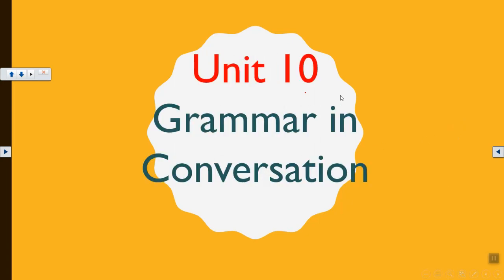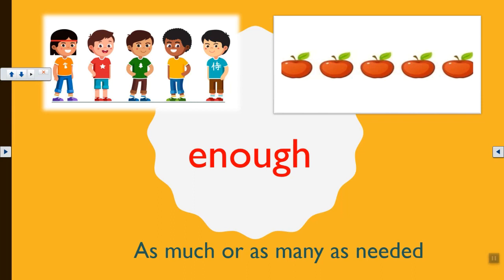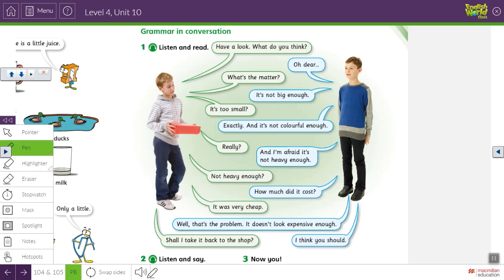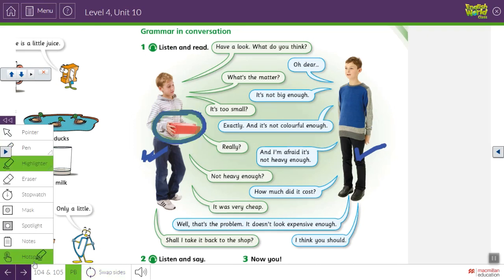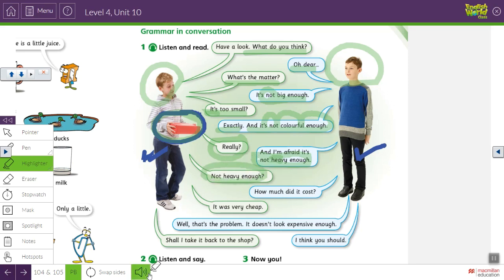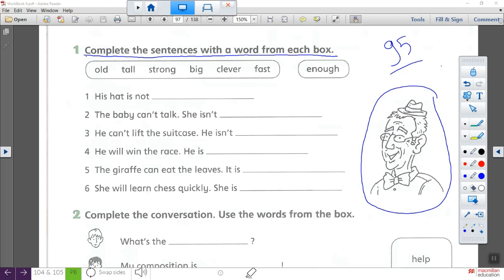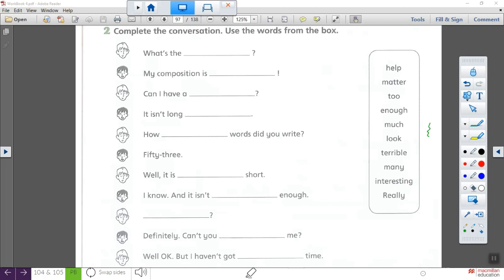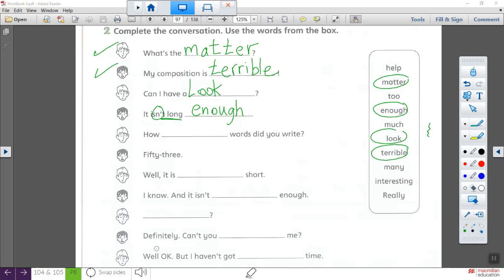الصف الرابع الابتدائي اللغة الانجليزية Unit 10 Grammar in Conversation